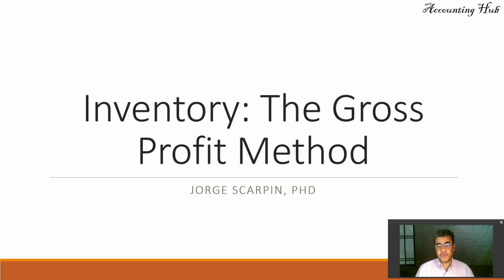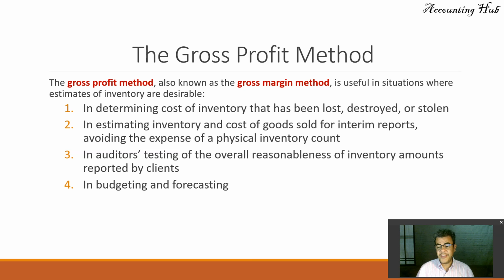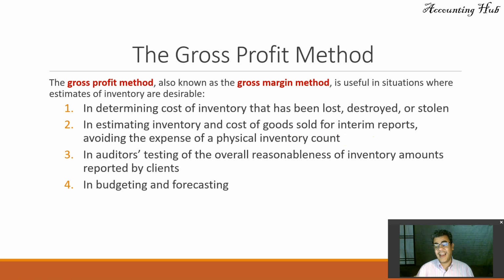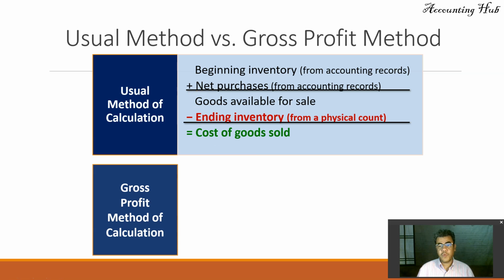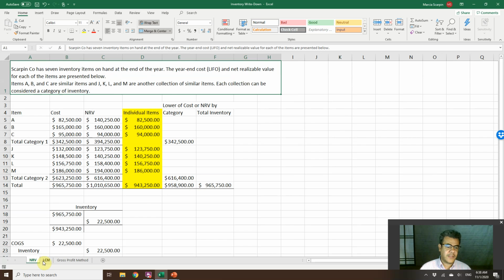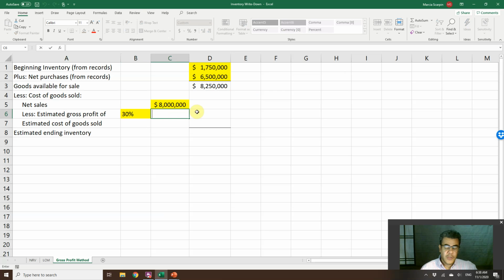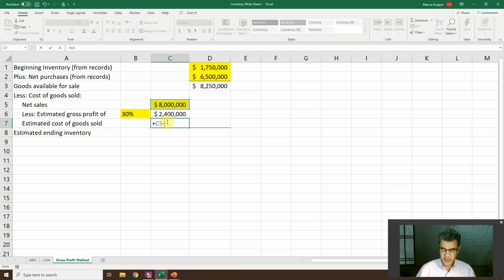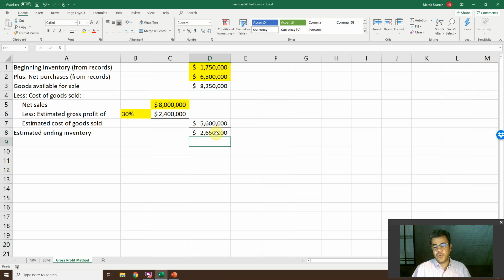Inventory: The Gross Profit (Gross Margin) Method